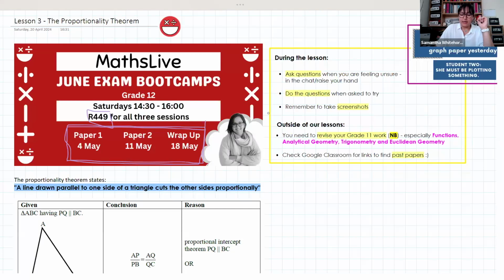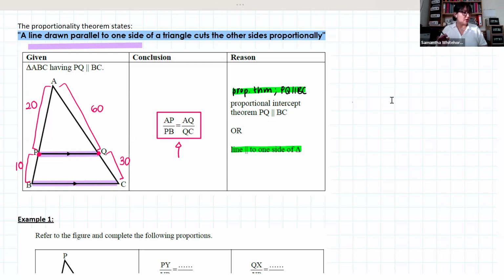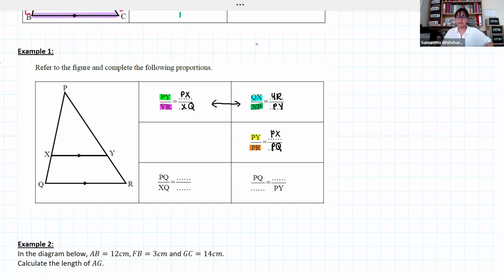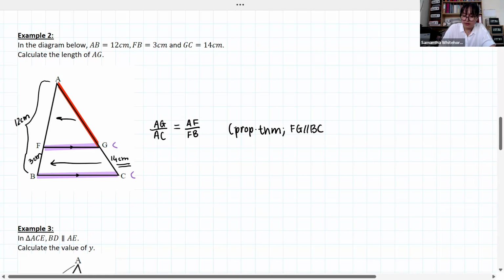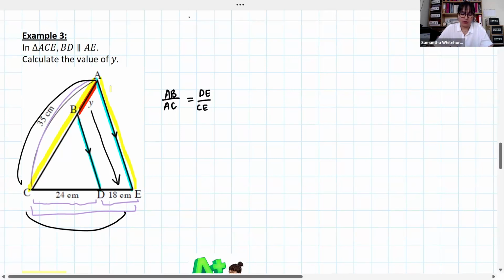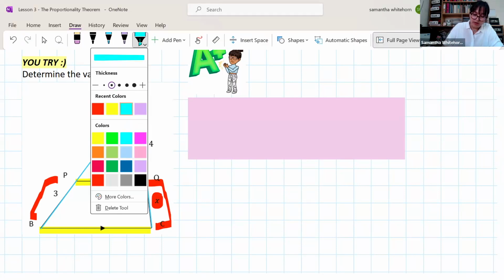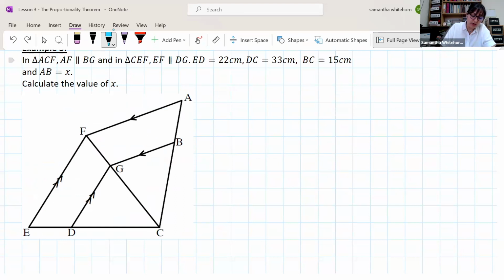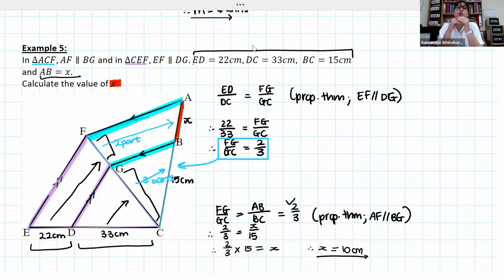Grade 12 - Euclidean Geometry Foundation (proportionality theorem)